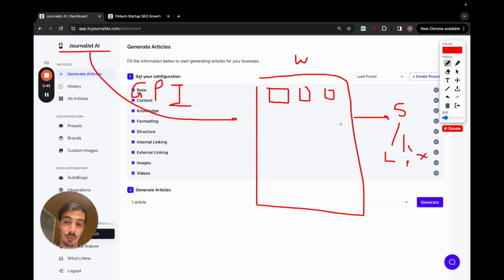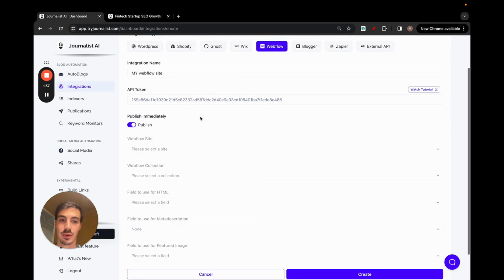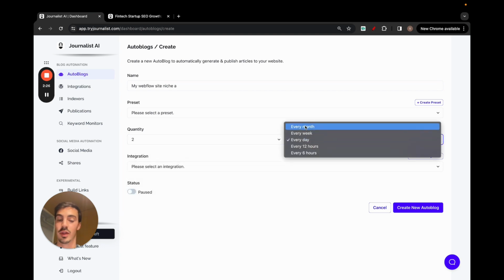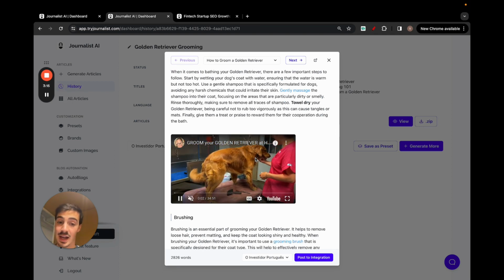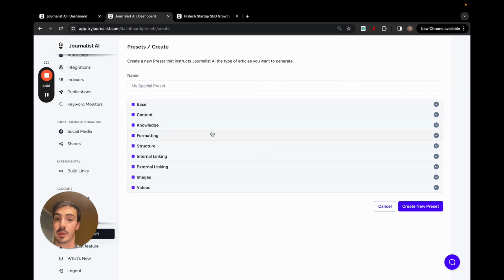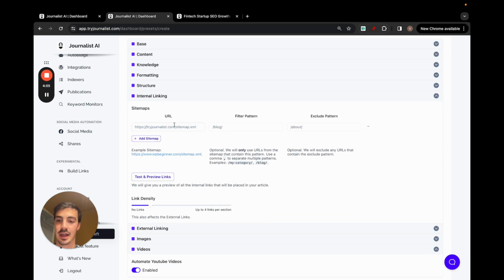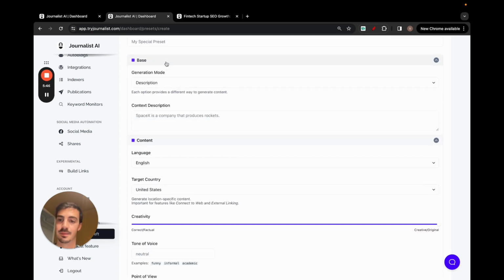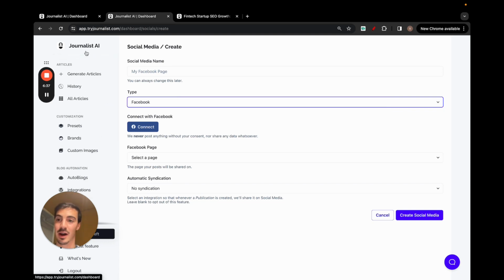Webflow Autoblogging (Automatically Publish to Webflow Site With an Autoblog)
. How to create your Webflow autoblogging site (i.e. a Webflow site that automatically generates and publishes content for you):
1. Create a site in Webflow
2. Connect Journalist AI with your Webflow site
3. Enable the "Autoblog" feature

That's it!

You can watch the rest of the video tutorial to learn step by step how to set your autoblogging with Webflow.